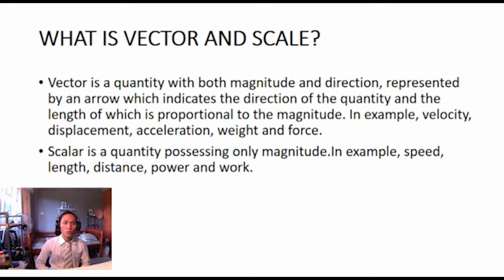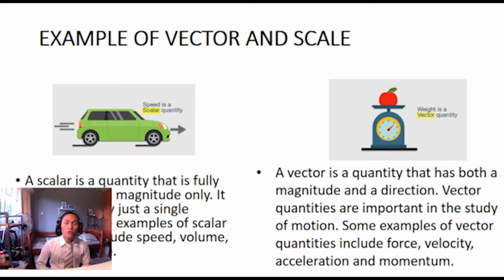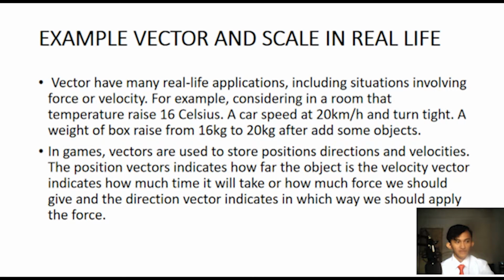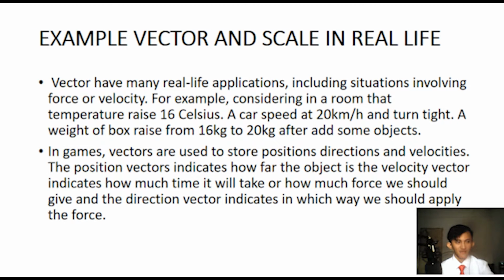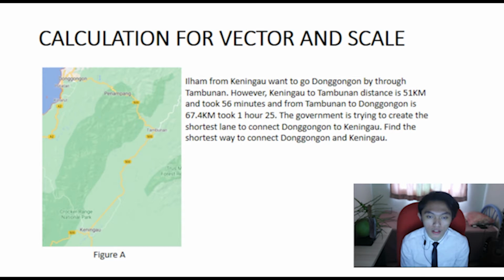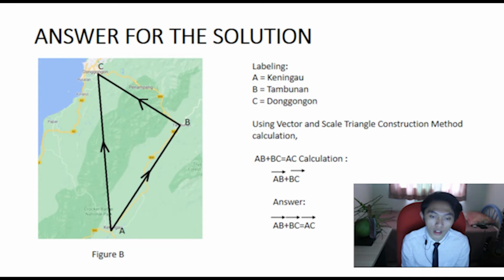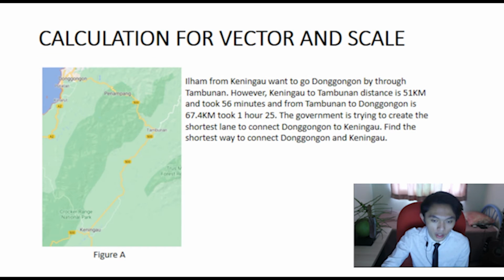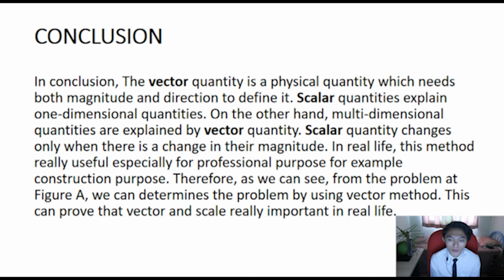DBM 10013: PRESENTATION CHAPTER 5 ( VECTOR AND SCALE) IN REAL LIFE